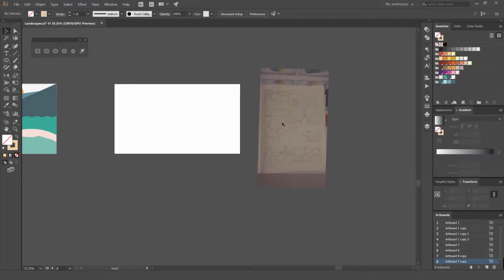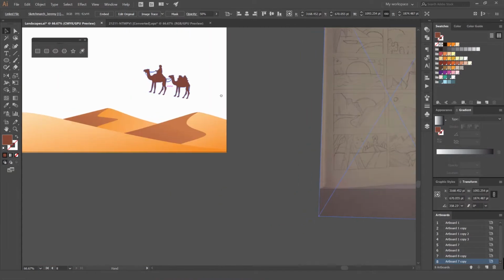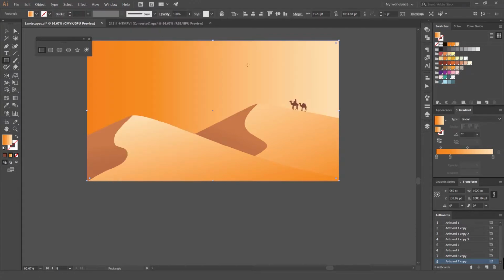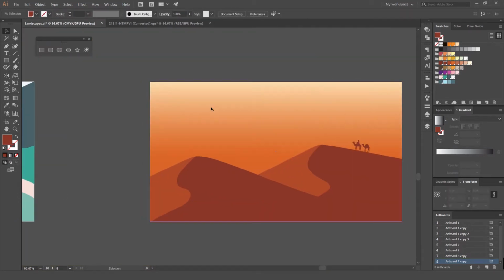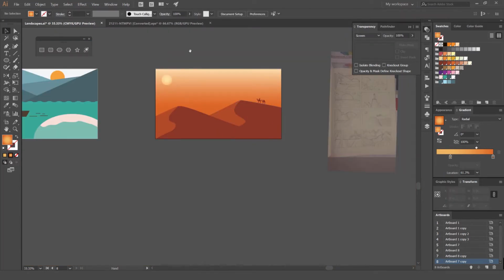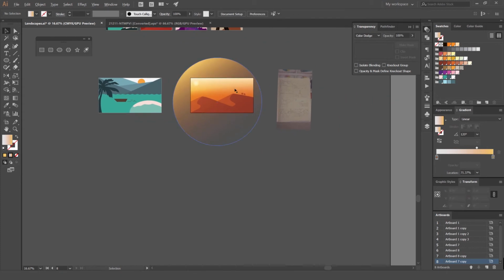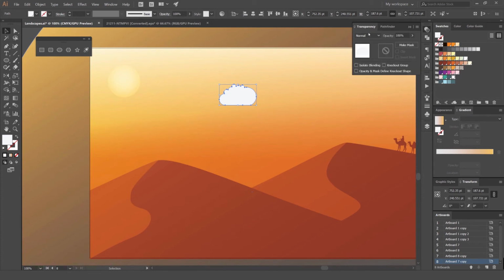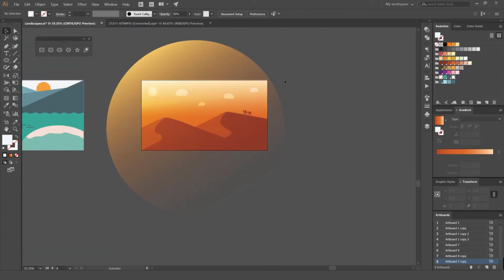04/06 Landscape II — Graphic Design: Make Minimal Vector Landscapes_ENG